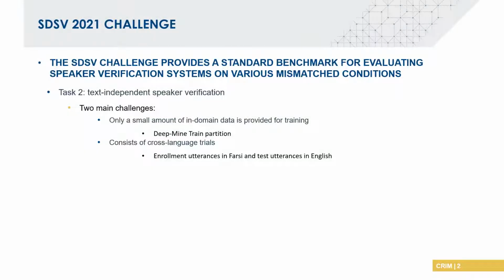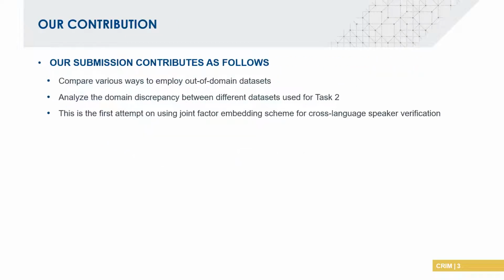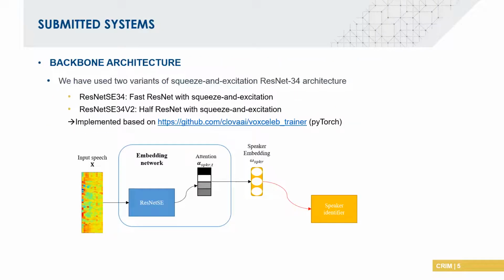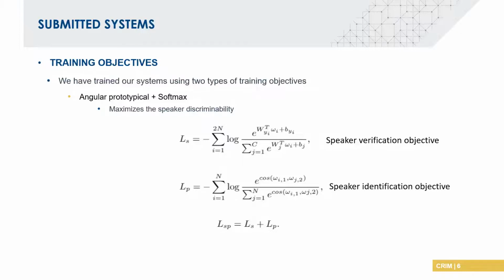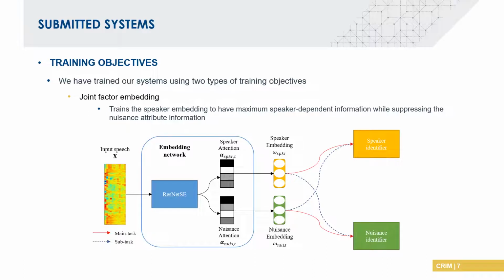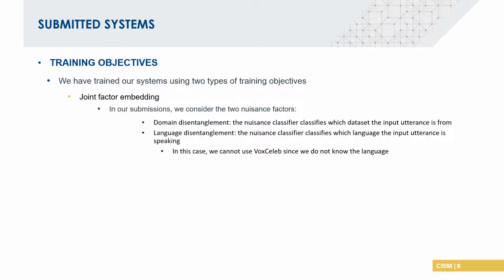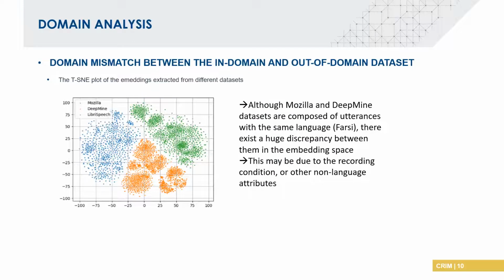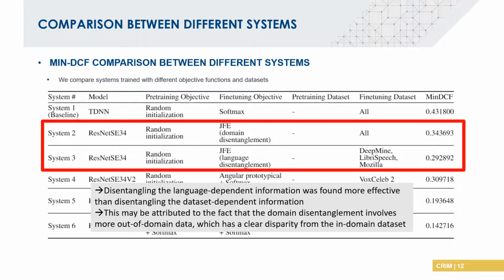Team02 Text-Independent Speaker Verification System for SdSV Challenge 2021 - (longer introducti...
Title: Team02 Text-Independent Speaker Verification System for SdSV Challenge 2021 - (longer introduction)

Authors: Woo Hyun Kang (CRIM, Canada), Nam Soo Kim (Seoul National University, Korea)

Category: SdSV Challenge 2021: Analysis and Exploration of New Ideas on Short-Duration Speaker Verification

Abstract: In this paper, we provide description of our submitted systems to the Short Duration Speaker Verification (SdSV) Challenge 2021 Task 2. The challenge provides a difficult set of cross-language text-independent speaker verification trials. Our submissions employ ResNet-based embedding networks which are trained using various strategies exploiting both in-domain and out-of-domain datasets. The results show that using the recently proposed joint factor embedding (JFE) scheme can enhance the performance by disentangling the language-dependent information from the speaker embedding. However, upon analyzing the speaker embeddings, it was found that there exists a clear discrepancy between the in-domain and out-of-domain datasets. Therefore, among our submitted systems, the best performance was achieved by pre-training the embedding system using out-of-domain dataset and fine-tuning it with only the in-domain data, which resulted in a MinDCF of 0.142716 on the SdSV2021 evaluation set.

d02s20t04lng